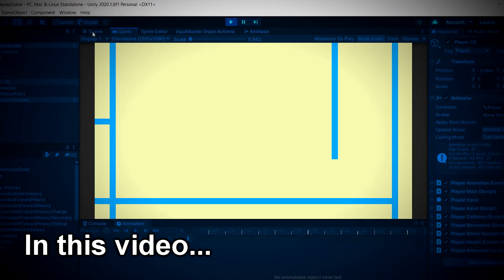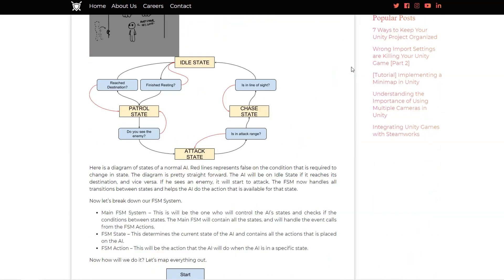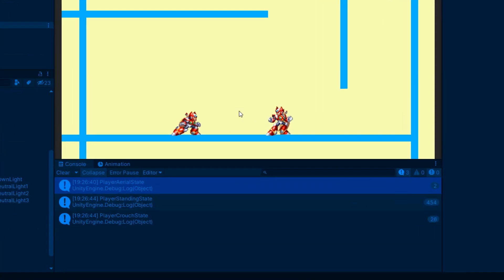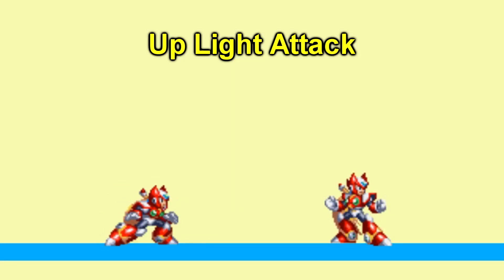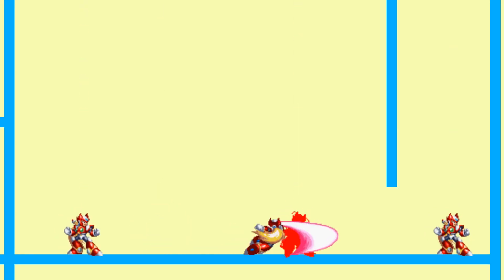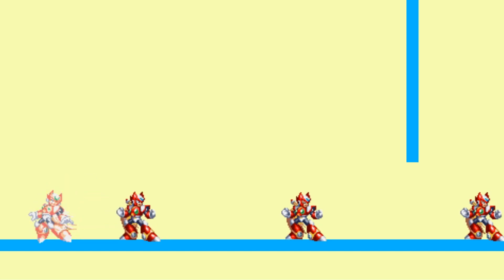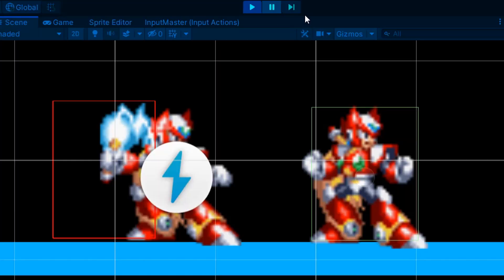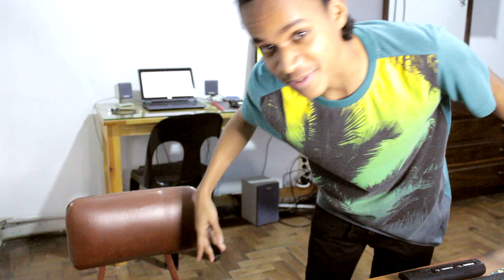Making more MELEE ATTACKS for my Indie Game - Project E Devlog #3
That's right! In this devlog we are struggling one more time, while making more melee attacks for my 2D Fighting game, Project E!

//About
How ya doin' Mate?
My name is Anderson, and I'm an indie game developer, currently working on a 2D Fighting game in Unity.
In this channel, I Mainly post Devlogs, Unity Tutorials and some skits.
I try uploading weekly, but I'm pretty busy with university... But don't worry, I always try my best!

//Music
0: Blue Wednesday - Sayonara
1: Macintosh Plus - リサフランク420 _ 現代のコンピュー
2: HOME - Way, Shape, And Form
3: Papers, Please Theme Song
4: Home - 11
5: HOME - Dive Reflex
6: TEKKEN 7 Infinite Azure - Round 1 (Moonsiders 1st)
7: Daft Cluck - Chicken Tonight

//Gear
Dell latitude E7240, aka Potato Laptop